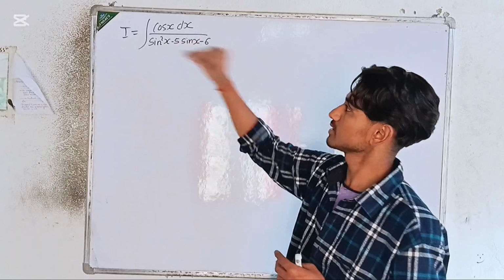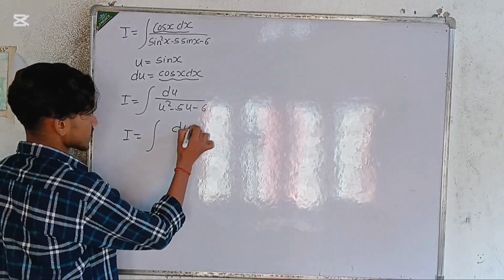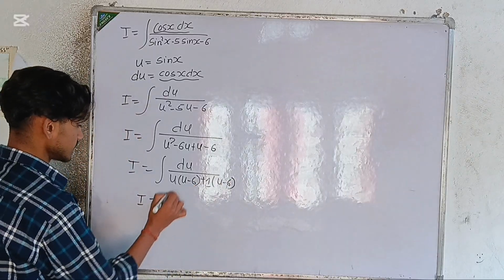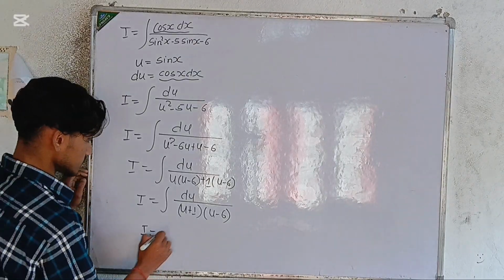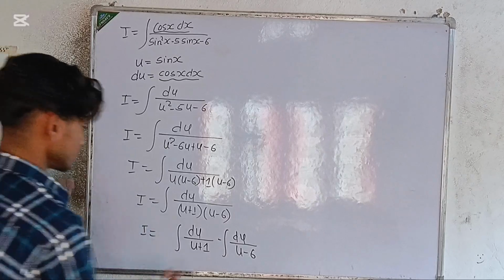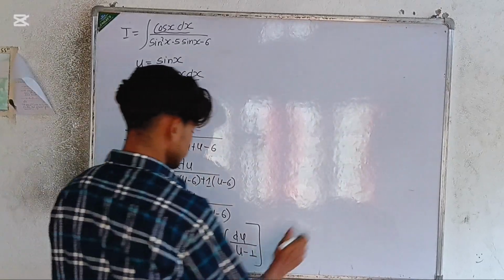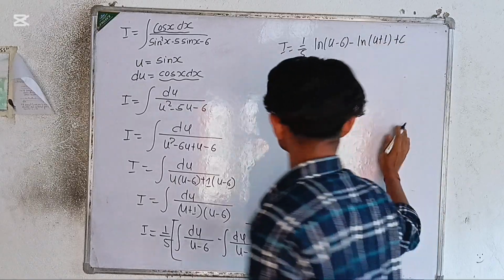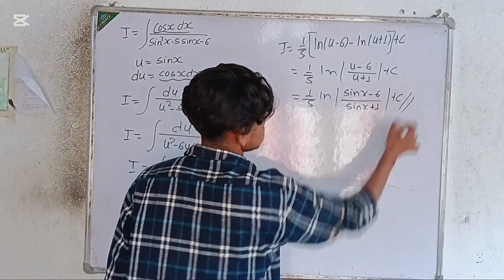27/100 Integrals Challenge ||Heisenberg